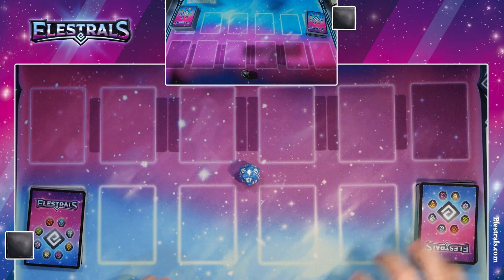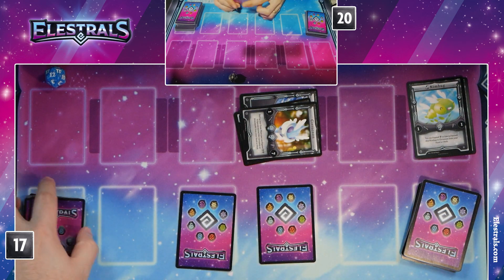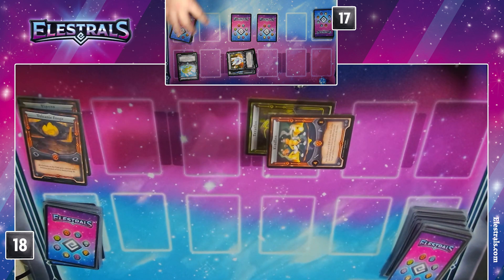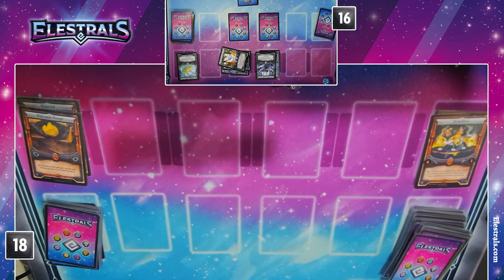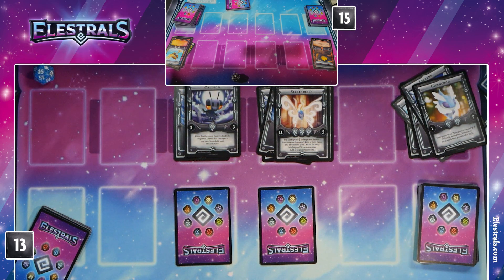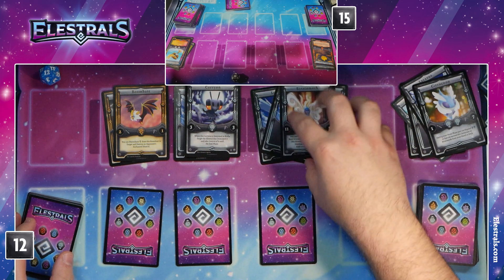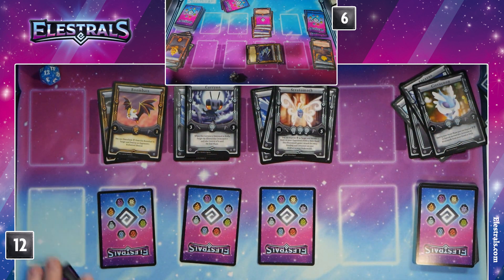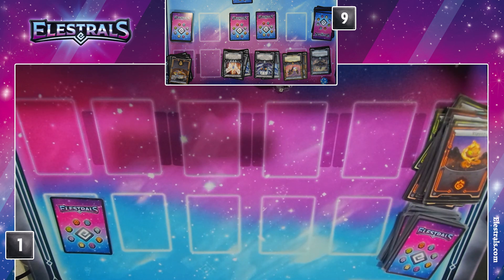STRATOMOTH is INSANE! Elestrals Prototype Gameplay (aDrive vs M4GNI2DE)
A fun match showing off the raw power of Stratomoth and how good it can be in the right situation!
Hope you are all enjoying our Elestrals gameplay! Cant wait to play against you!